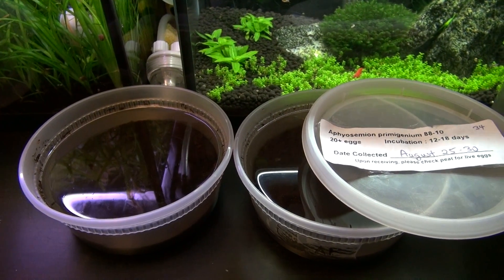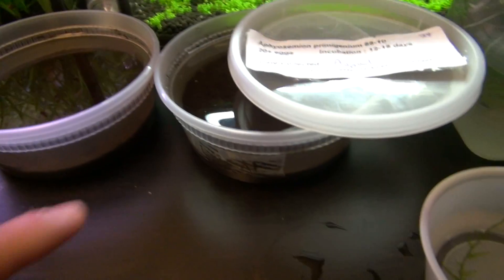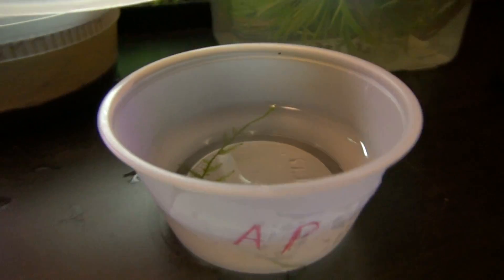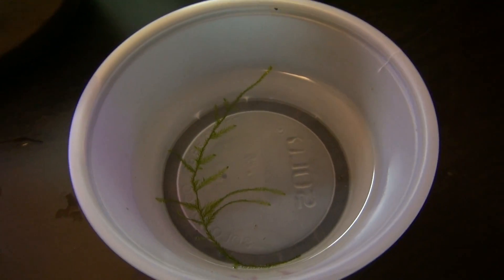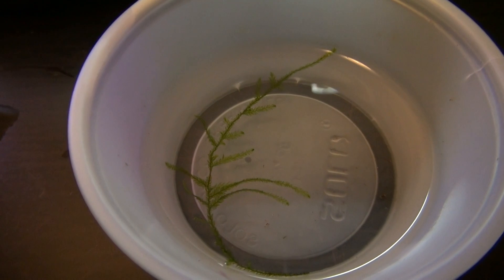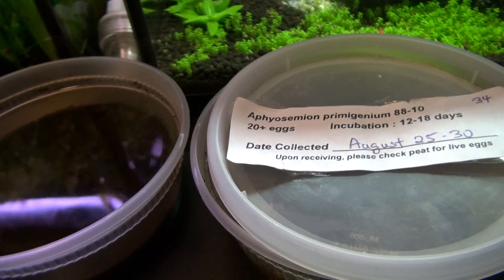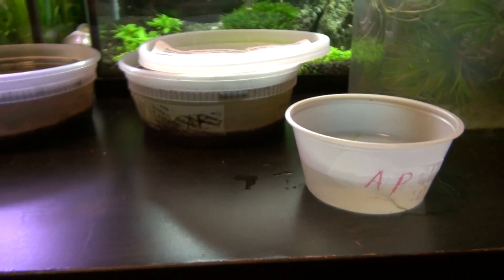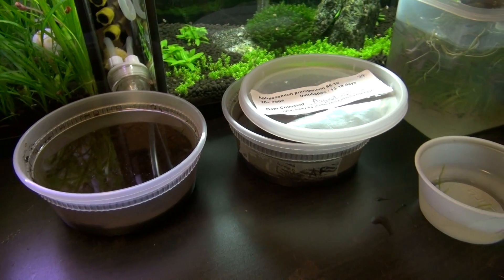Part 2 How To Hatch And Raise Non Annual Killifish Species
Species in this series

1.aphyosemion striatum
2.aphyosemion primigenium